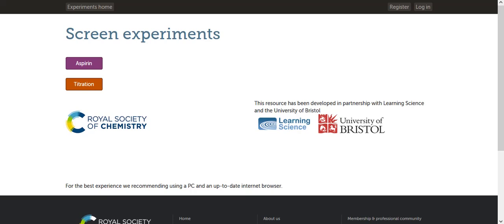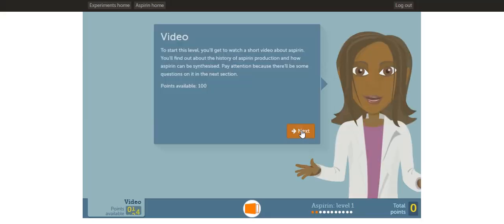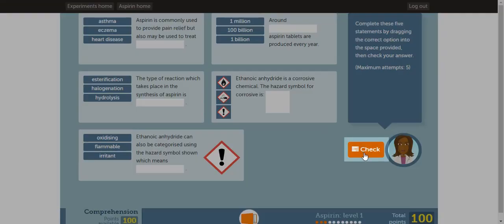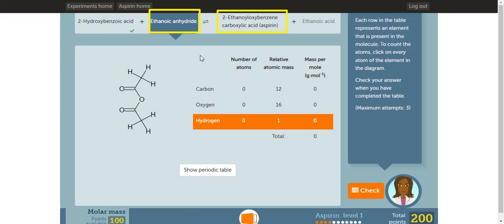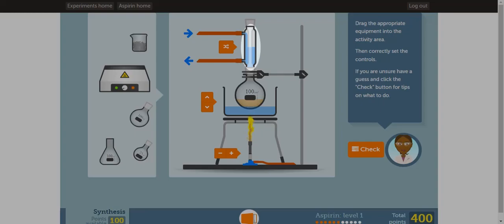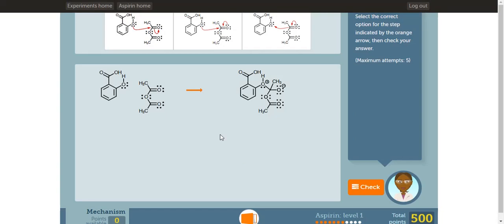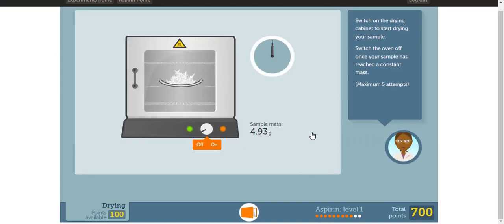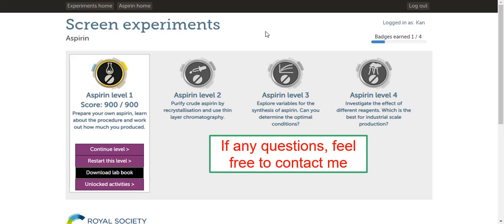Online Aspirin Synthesis Lab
Tutorial on how to complete the Aspirin Synthesis Virtual Lab Level 1.

*Note this is not really an answer key. Do NOT use Firefox browser. You can  use Google Chrome or internet explorer.  I made this video to help my students complete the virtual lab for their assignment.

Time Stamps
00:35 - Setting up an account
01:24 - How to log back in?
01:59 - Checking stage, points and lab book
03:03 - Stage 1 and 2 - Video about Aspirin
05:47 - Stage 3 - Comprehension check about Aspirin
06:27 - Stage 4 - Calculating the molar mass
08:58 - Stage 5 - Measuring the mass of 2 reactants
11:24 - Stage 6 - Setup of the reaction
12:00 - Method 1 in setting up the reaction
14:23 - Method 2 in setting up the reaction
15:05 - Stage 7 - Reaction Mechanism
17:32 - Stage 8 - Precipitation of Aspirin
18:28 - Stage 9 - Drying the Aspirin
19:22 - Stage 10 - Calculations
21:10 - Stage 11 - Feedback